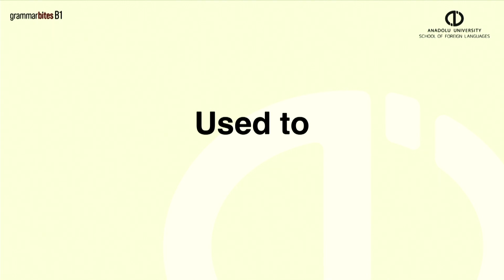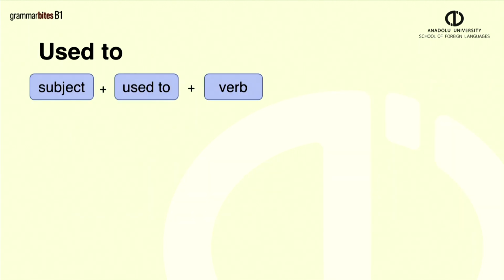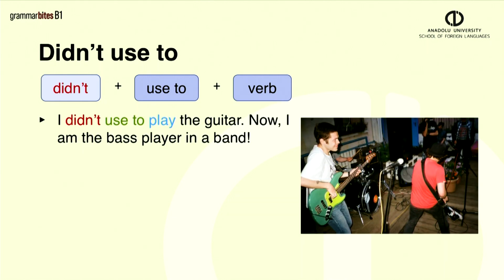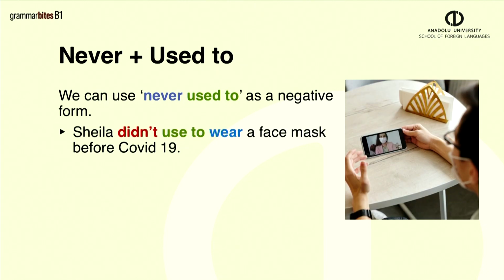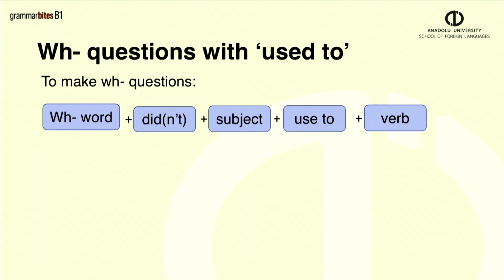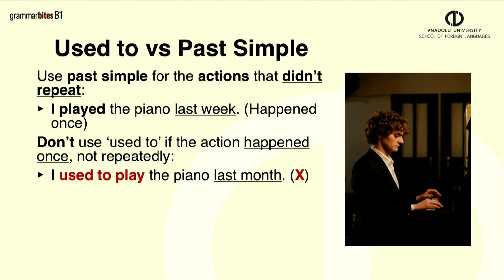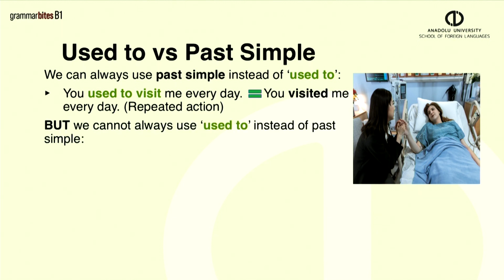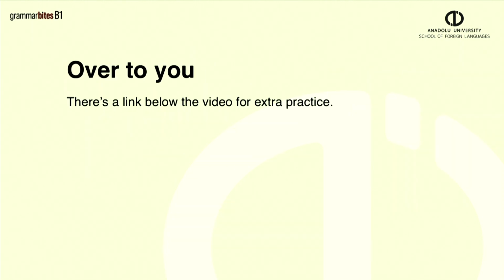B1 "used to"